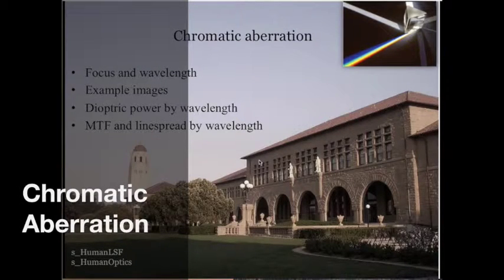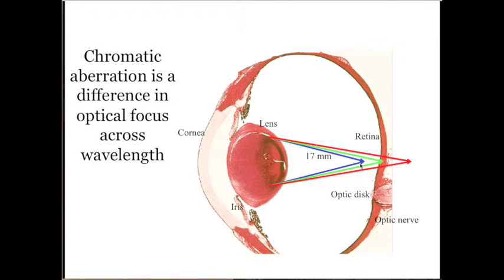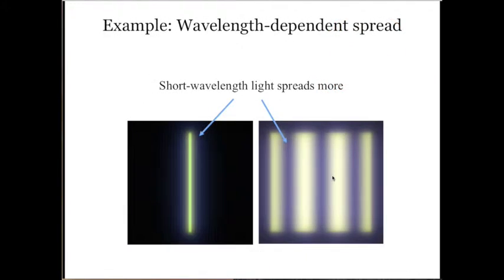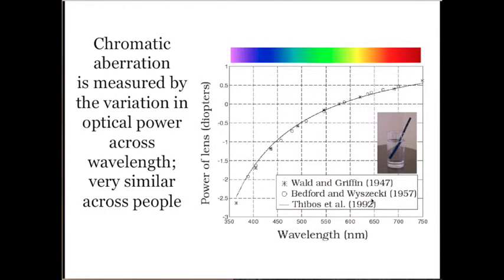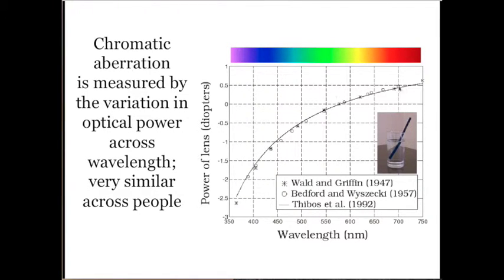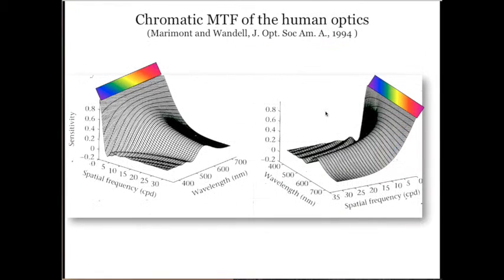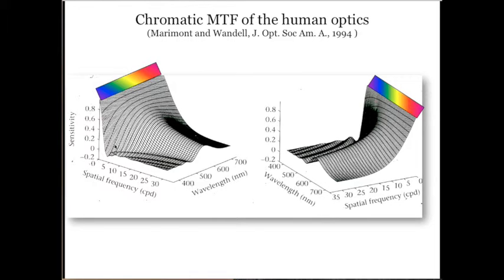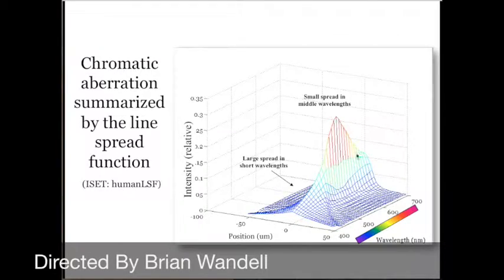Chromatic Aberration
Summary of human chromatic aberration.  There are many ISET scripts that compute this, the largest, of the human aberrations.